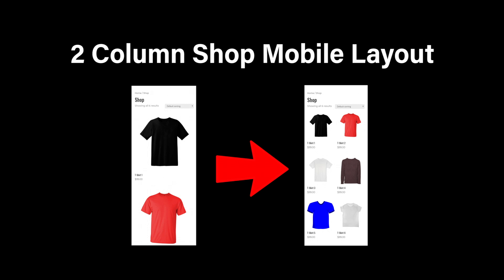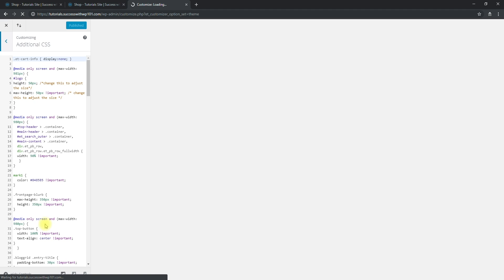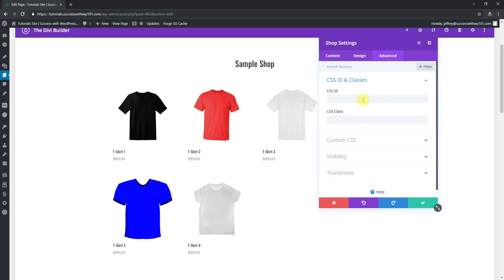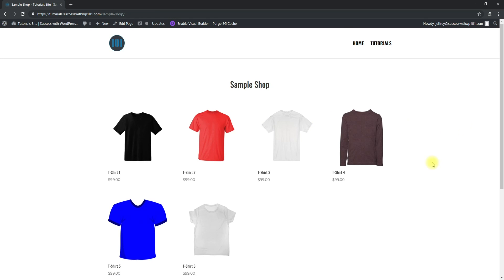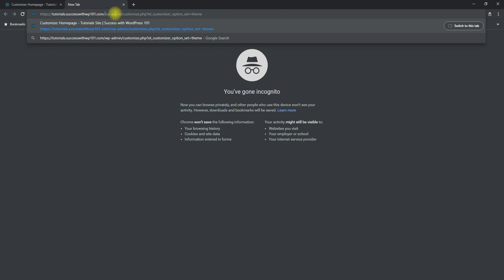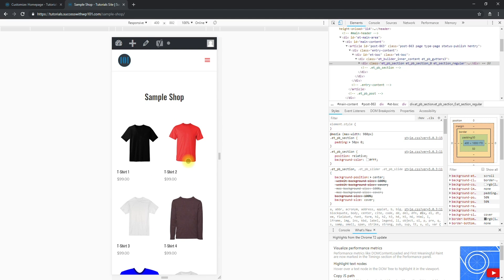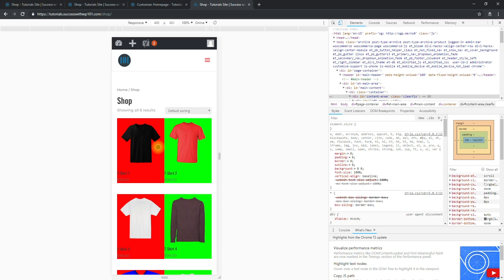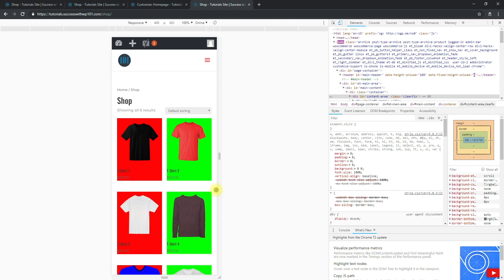How To Have A 2 Column Shop Mobile Layout On WordPress Using The Divi Theme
By default, Divi's mobile layout of the Shop page or Shop module is just 1 column stacked on top of each other. This layout is not as preferable, especially when you have a lot of products in your store. So, today, we will be focusing on how to make the Shop page or Shop module mobile layout to 2 columns, which is the most asked for layout as having more than 2 could look a bit too cluttered when viewed at a mobile device.

I will be making this tutorial into two parts:

1) Basing the change on the default Shop page (the standard shop page as assigned by WooCommerce)

2) Basing the change on an individual Shop module that you can place anywhere on your site

For a text tutorial, and for the codes, head over to Success with WordPress 101's